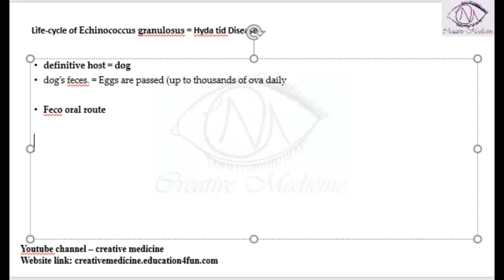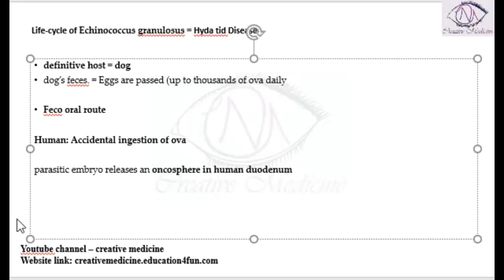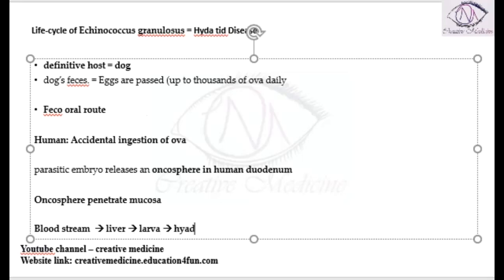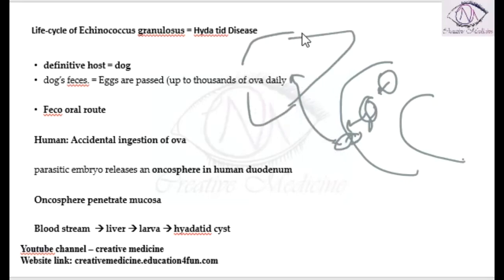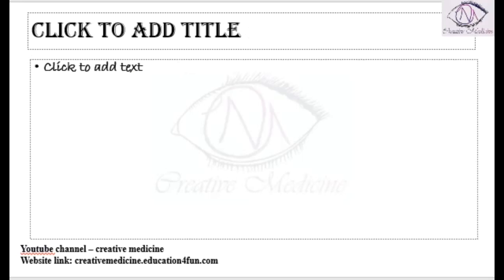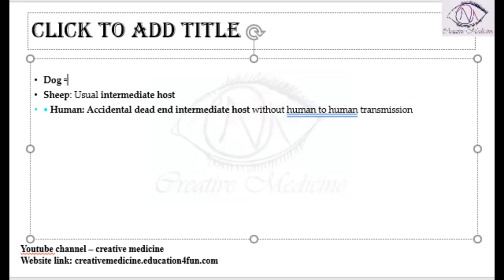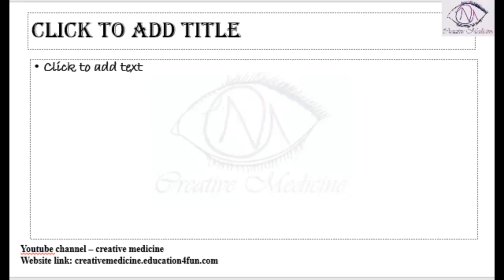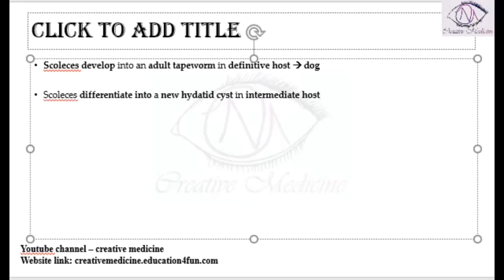Lec 2 Hydatid Cyst Life Cycle